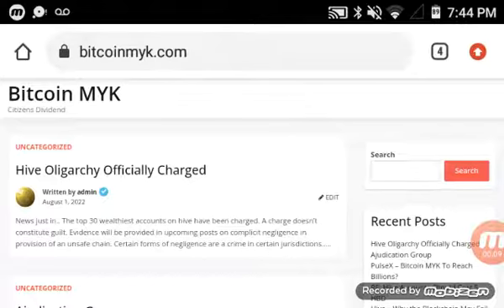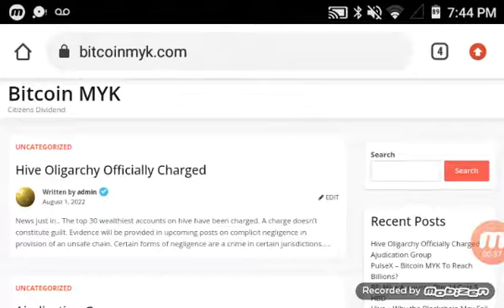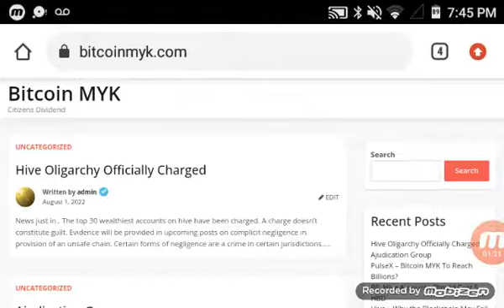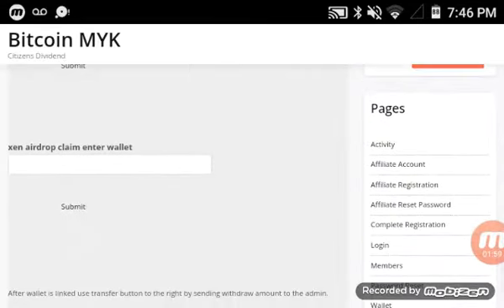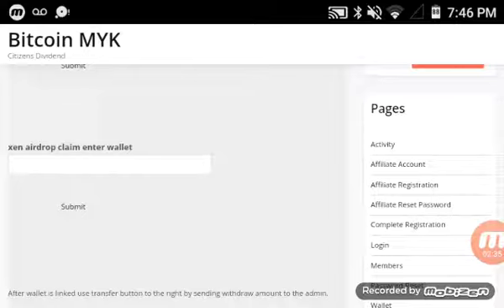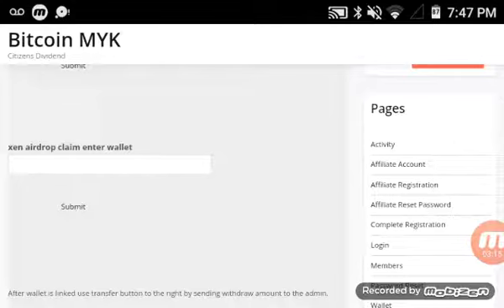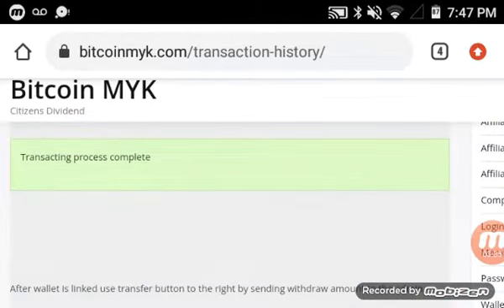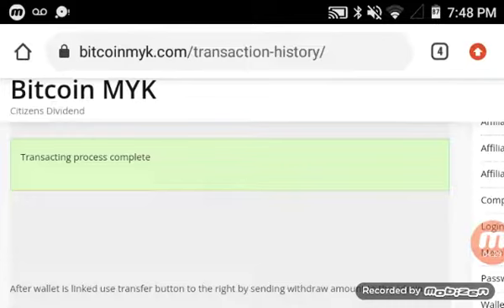Xen Crypto - Airdrop Claimant Form Now Open! /BBD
contract address add to metamask:

0x5Dbf481cd3c5692d84Af8AA702F8dfF9d5c58562